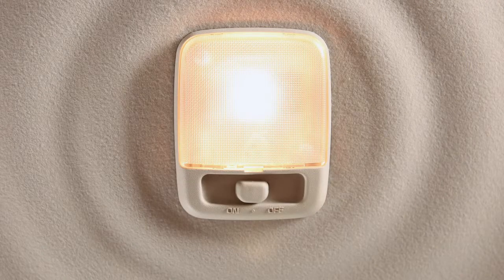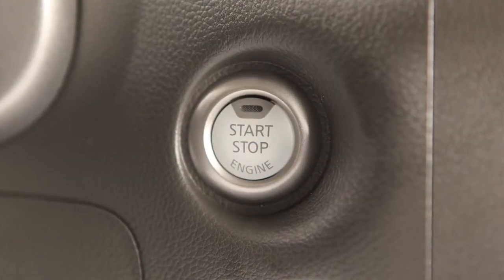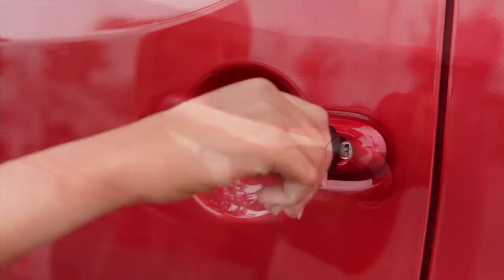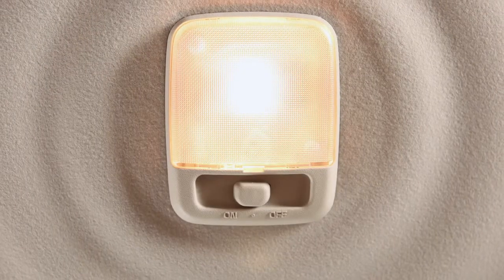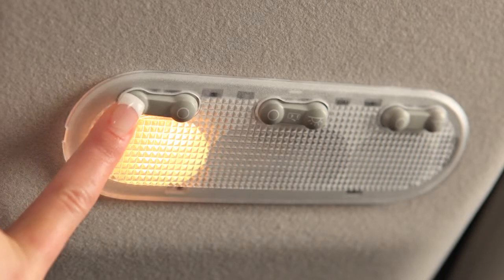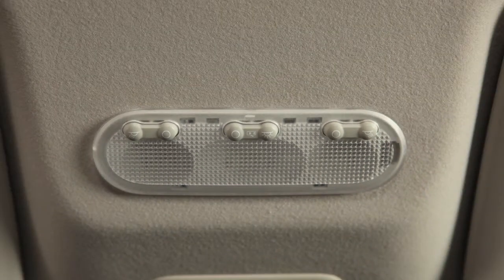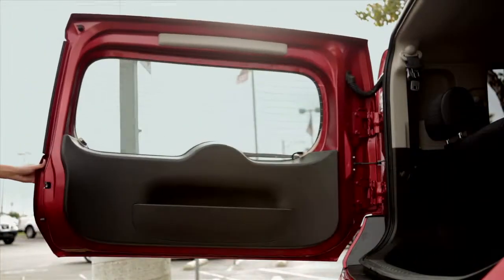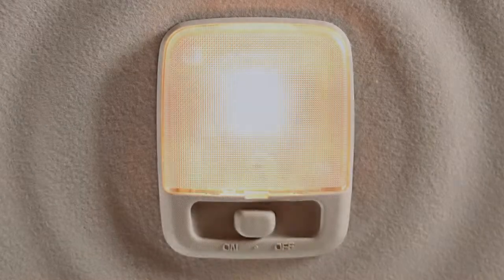2012 NISSAN cube - Interior Lights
Interior Lights

The main light is controlled by this three-position switch. In the ON position, lights will illuminate. In the CENTER position, lights will stay on for a period of time when the ignition switch is placed in the OFF position or the key is removed from the ignition, if so equipped, when doors are unlocked from outside the vehicle, or when any door is opened and closed with the ignition in the LOCK position. While the switch is in the CENTER position and any door is left open with the ignition in the ACC or ON position, the light will turn ON and remain ON until the door is closed. In the OFF position, lights will not illuminate regardless of door positions.

Just above your rearview mirror are these map lights, if so equipped. Push each map light's switch to turn the light ON or OFF. The map lights are also controlled by a three-position switch which functions in the same way as the main interior light.

Your vehicle may be equipped with a cargo light. With the cargo light switch in the ON position, the light will illuminate when the back door is opened and turn OFF when it closes. When in the OFF position, the light will not illuminate. All interior lights will automatically turn OFF after a period of time regardless of what position the light switch is in.